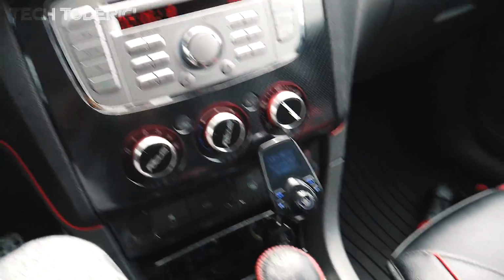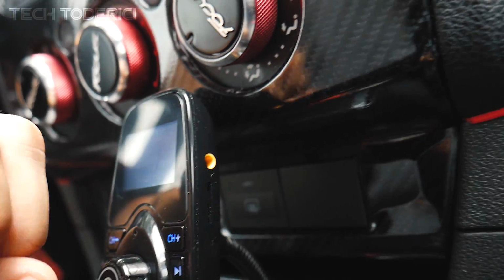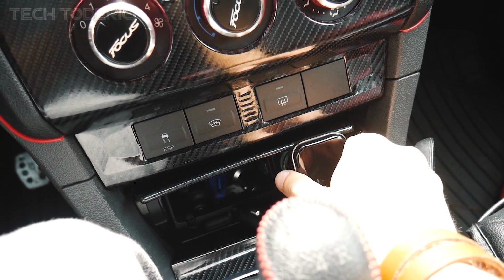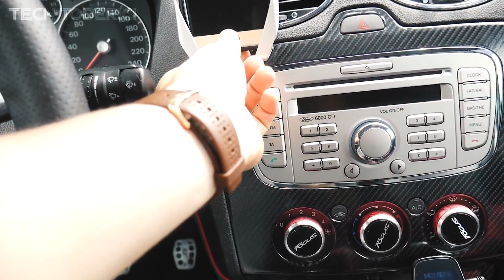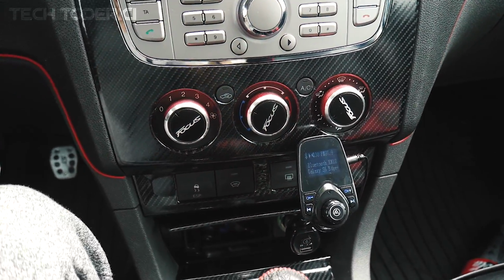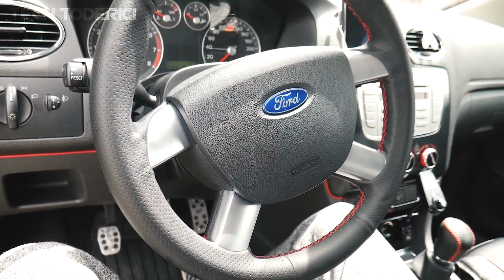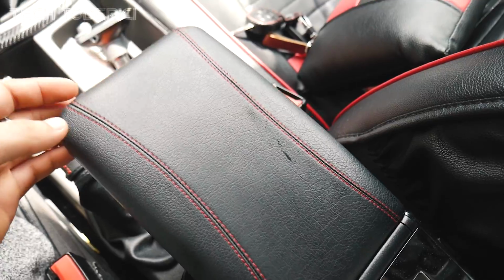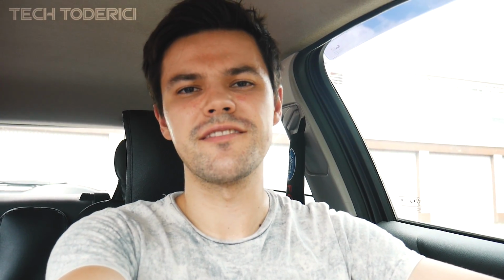The changes i did to the interior of my car / Nulaxy Bluetooth audio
The interior of my car and the changes that I did to it.

Camera used:
-- Lumix G7/G70
● Links for the camera:
• Amazon (Germany)
• Amazon (US)
• Amazon (UK)